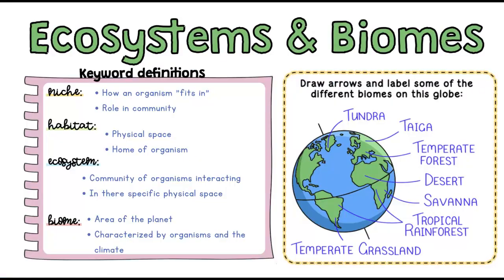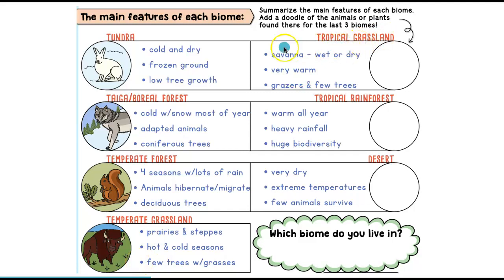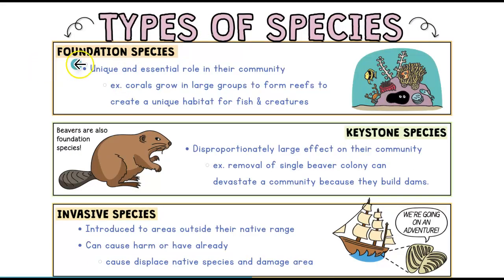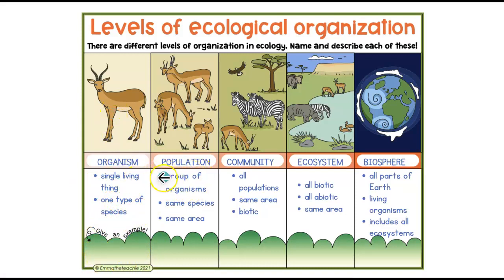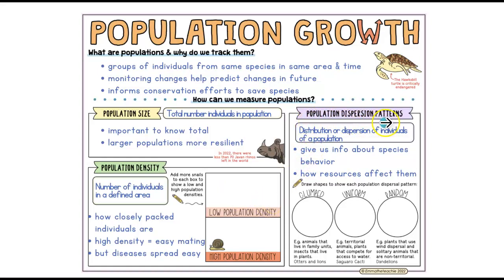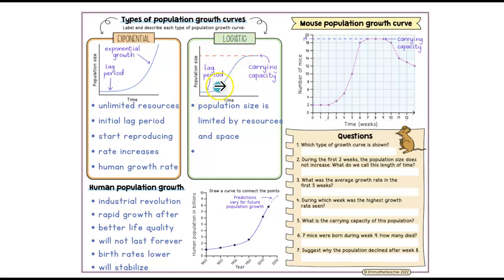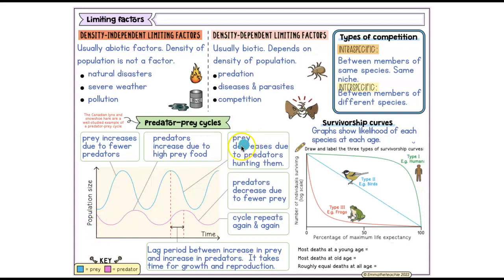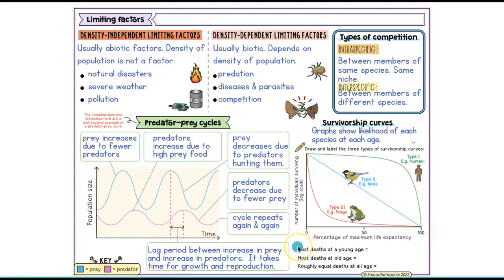Ecology Notes Bio 1.1